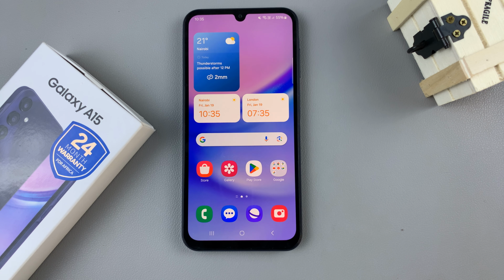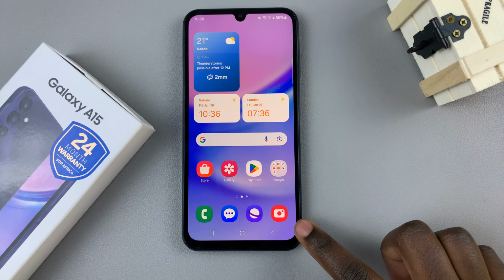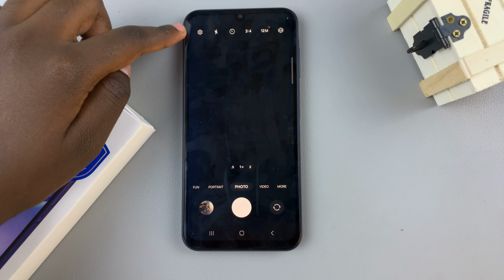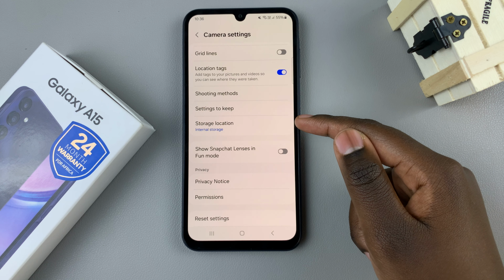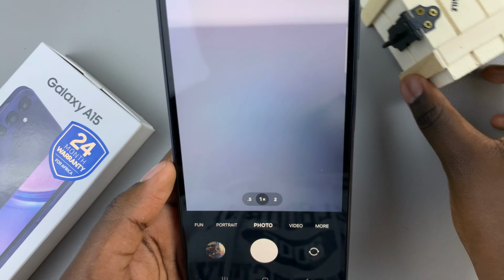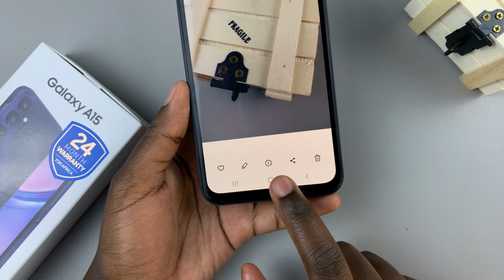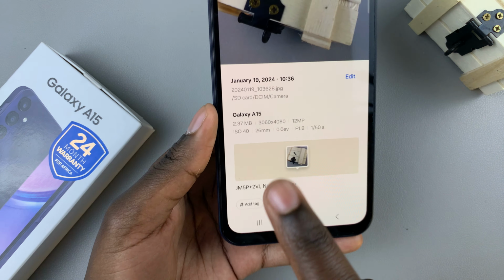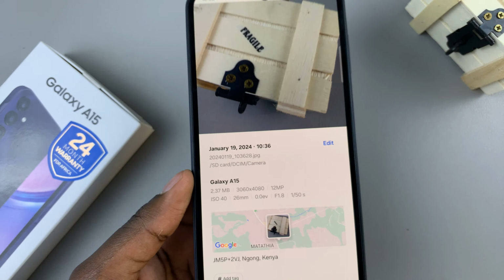How To Save Captured Photos & Videos To SD Card On Samsung Galaxy A15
Learn How To Save Captured Photos & Videos To SD Card On Samsung Galaxy A15.

Welcome to our step-by-step guide on how to effortlessly save your precious photos and videos directly to the SD card on your Samsung Galaxy A15! In this tutorial, we'll walk you through the simple process to ensure that all your captured memories are safely stored and easily accessible on your expandable storage.

Whether you're running out of internal storage space or simply prefer to keep your media files organized on your SD card, we've got you covered. Let's dive in and make the most out of your device's storage capabilities!

1. To get started, open the Camera app. Tap on the Settings app from the pop up. Scroll and select the "Storage location" option. You will be presented with two choices: "Internal storage" and "SD card."

2. Select "SD card". From now on, all of your photos & videos will be saved directly to your SD card.

It's important to note that if you remove the SD card from your device, your photos & videos will not be accessible.

Cell Phone Tripod Adapter